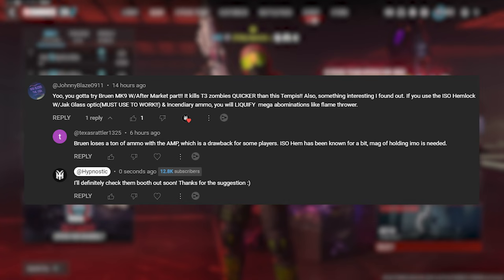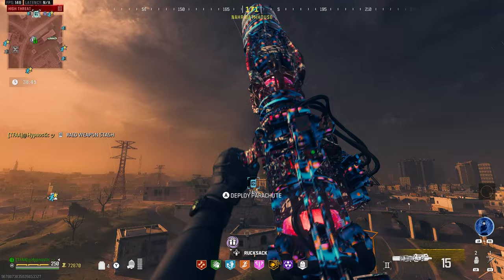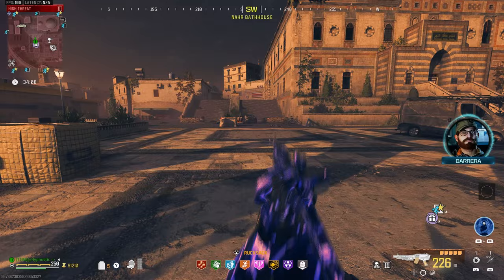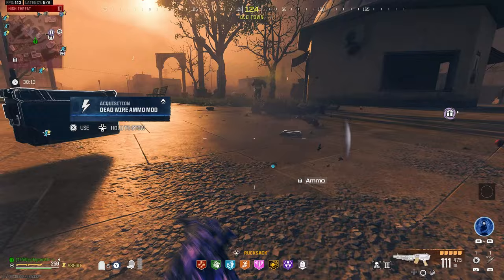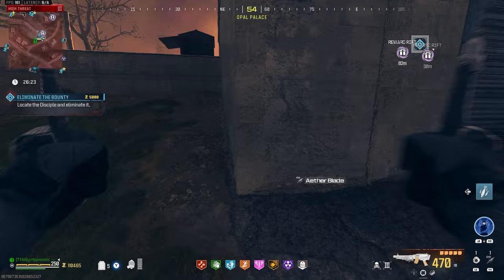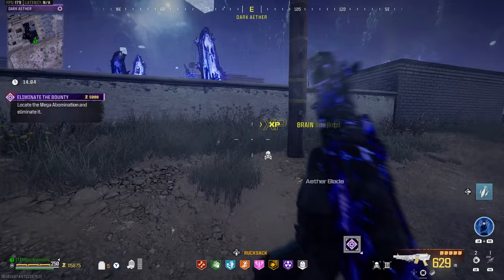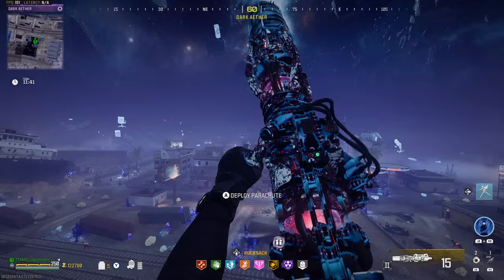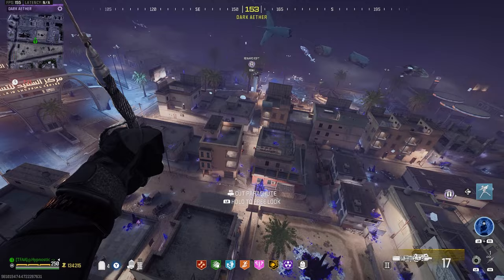MW3 Zombies - This POWERFUL Gun Makes All Zones EASY! ( Broken Loadout )